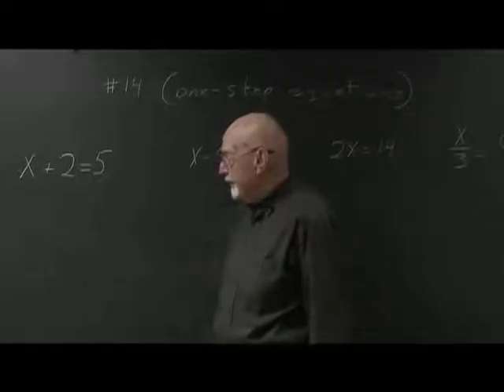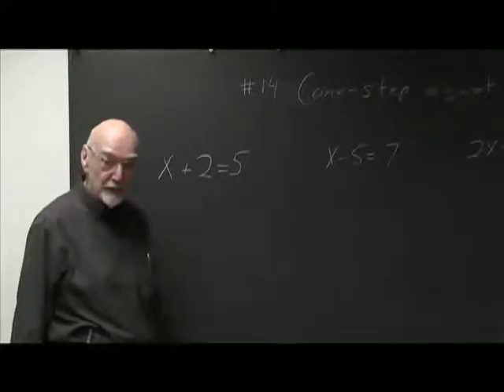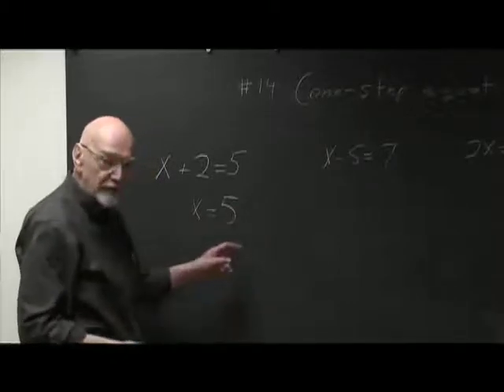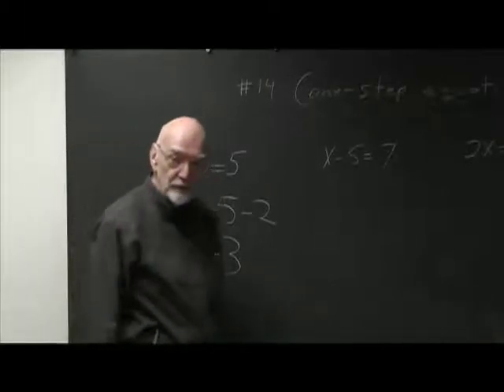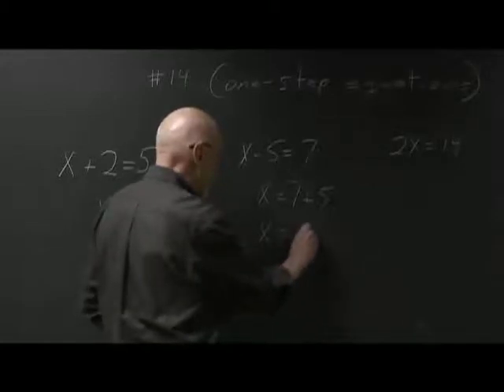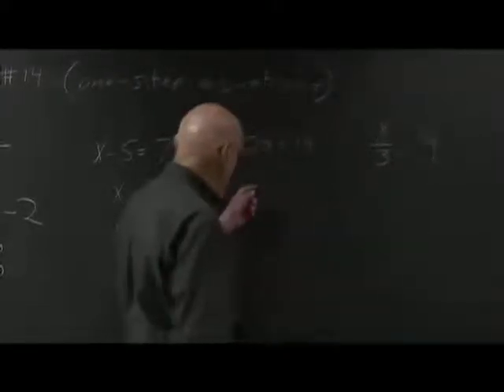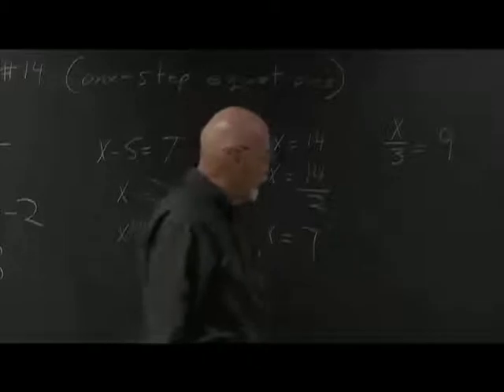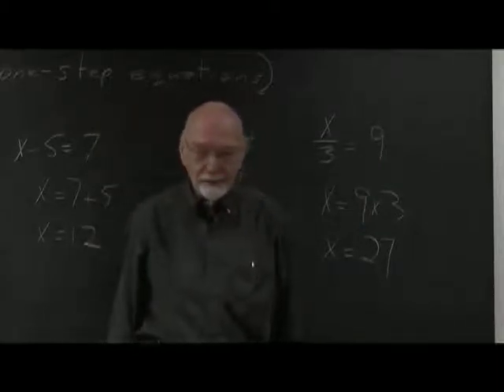I GOT IT MATH CURE: Lesson 14